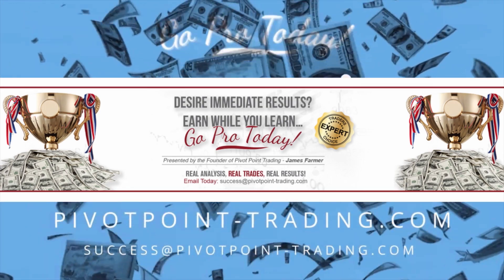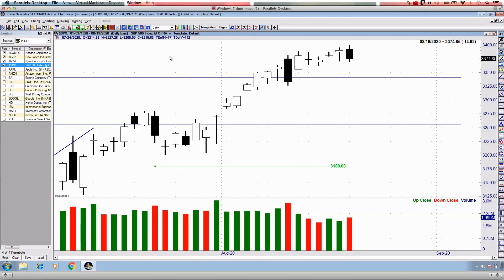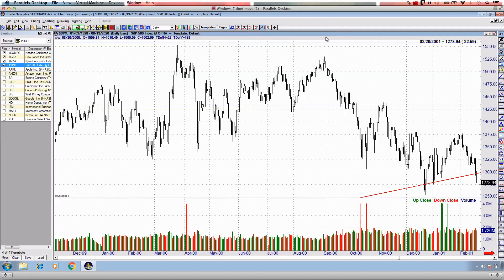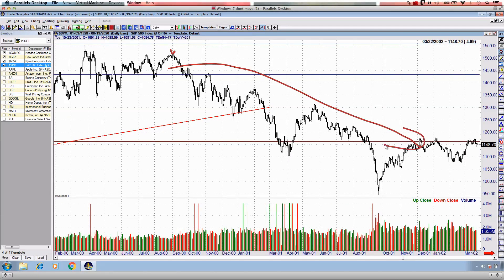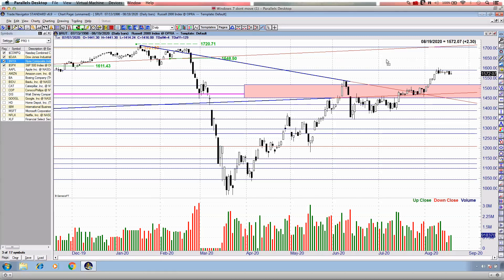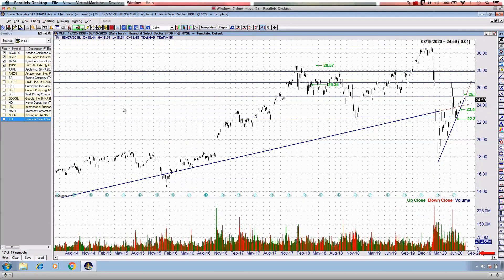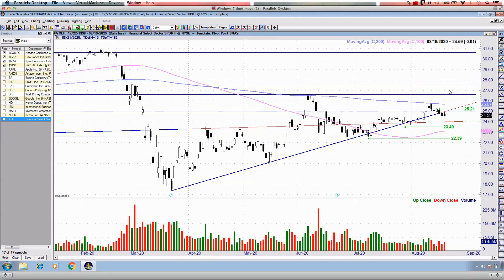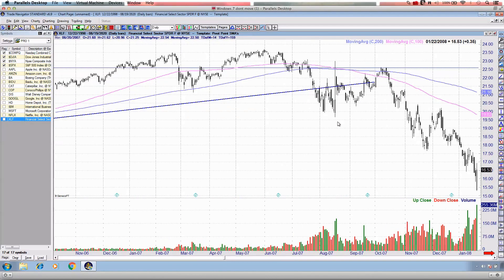Stock Market Uniformity & It's Significance Today.